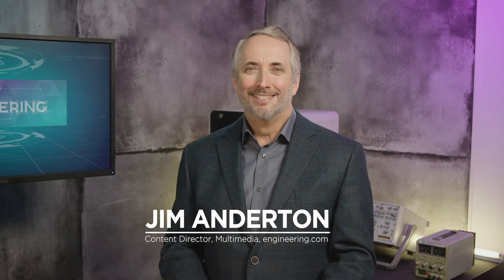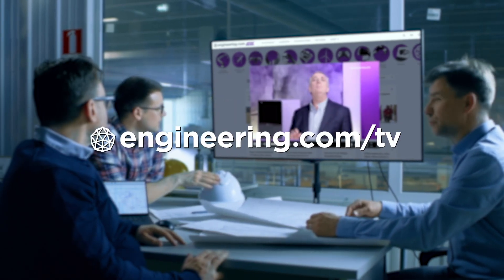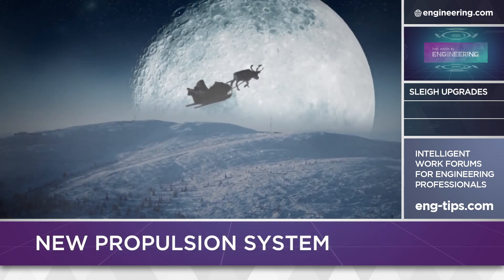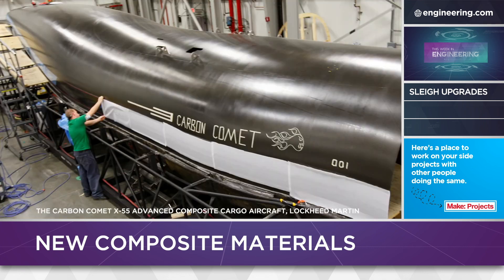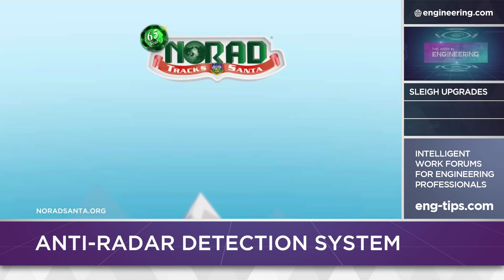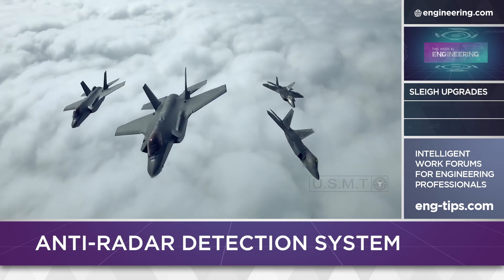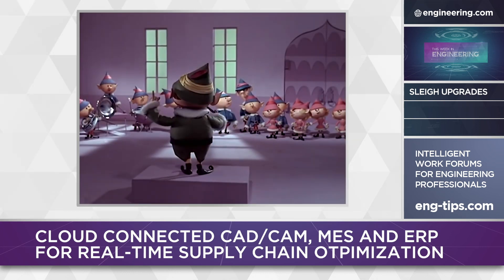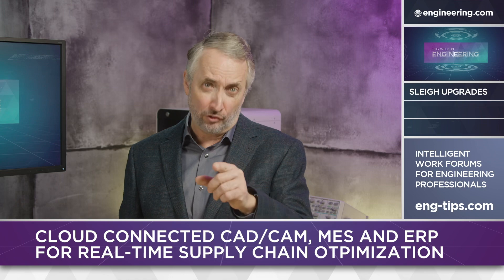Upgrading Santa's Sleigh with the Latest Engineering Technology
On Christmas Eve, in homes around the world, something magical happens, especially for kids. Santa Claus is coming to town, and here at engineering.com we're very interested in how he pulls off his miracle of manufacturing and logistics, every year. This year we're taking a look at how we can upgrade his sleigh with the latest and greatest engineering technology.

This Week in Engineering is multi-segment show that explores the latest innovations and tech trends across many engineering disciplines from academic institutions, government agencies and industry.